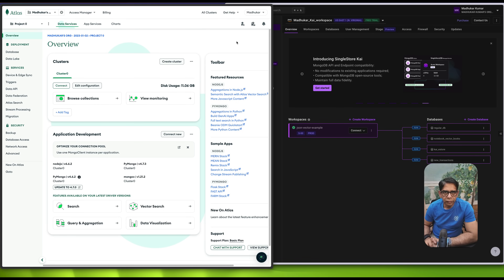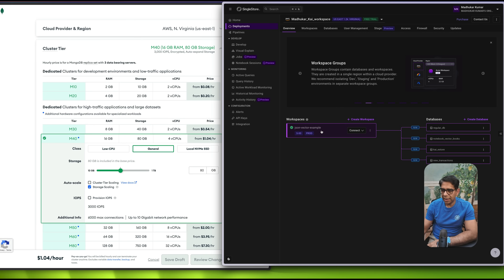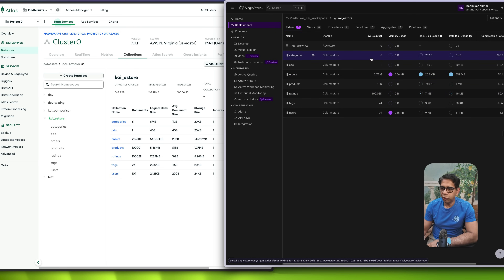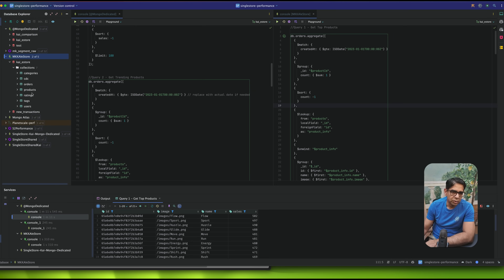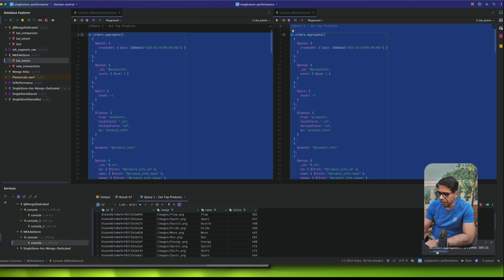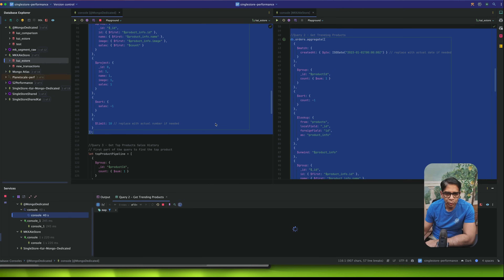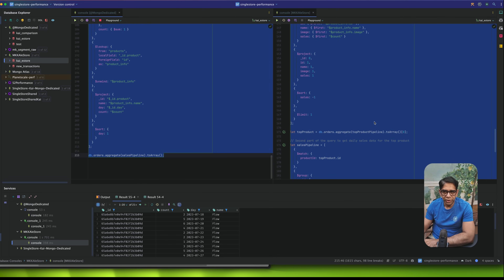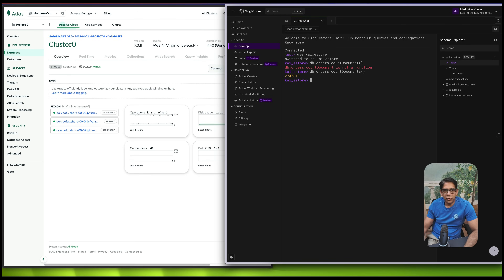66X Faster JSON/Document Database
If you are running analytics on your JSON/Documents database and need sub-second response times across several millions of documents, see how you can use SingleStore with no code change along with MongoDB for specific queries at no code change.

Queries tried on the same dataset 👇

//Query 1 - Get Top Products

db.orders.aggregate([
    $match: {
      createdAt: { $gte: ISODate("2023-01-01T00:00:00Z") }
    $group: {
      _id: "$productId",
      count: { $sum: 1 }
    $sort: {
      count: -1
    $lookup: {
      from: "products",
      localField: "_id",
      foreignField: "id",
      as: "product_info"
    $unwind: "$product_info"
    $group: {
      _id: "$_id",
      id: { $first: "$product_info.id" },
      name: { $first: "$product_info.name" },
      image: { $first: "$product_info.image" },
      sales: { $first: "$count" }
    $project: {
      _id: 0,
      id: 1,
      name: 1,
      image: 1,
      sales: 1
    $sort: {
      sales: -1

//Query 2 - Get Trending Products
db.orders.aggregate([
    $match: {
      createdAt: { $gte: ISODate("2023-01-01T00:00:00Z") } // replace with actual date if needed
    $group: {
      _id: "$productId",
      count: { $sum: 1 }
    $sort: {
      count: -1
    $lookup: {
      from: "products",
      localField: "_id",
      foreignField: "id",
      as: "product_info"
    $unwind: "$product_info"
    $group: {
      _id: "$_id",
      id: { $first: "$product_info.id" },
      name: { $first: "$product_info.name" },
      image: { $first: "$product_info.image" },
      sales: { $first: "$count" }
    $project: {
      _id: 0,
      id: 1,
      name: 1,
      image: 1,
      sales: 1
    $sort: {
      sales: -1
    $limit: 10 // replace with actual number if needed

//Query 3 - Get Top Products Sales History
// First part of the query to find the top product
let topProductPipeline = [
    $group: {
      _id: "$productId",
      count: { $sum: 1 }
    $sort: {
      count: -1
    $lookup: {
      from: "products",
      localField: "_id",
      foreignField: "id",
      as: "product_info"
    $unwind: "$product_info"
    $group: {
      _id: "$_id",
      id: { $first: "$product_info.id" },
      name: { $first: "$product_info.name" },
      image: { $first: "$product_info.image" },
      sales: { $first: "$count" }
    $project: {
      _id: 0,
      id: 1,
      name: 1,
      image: 1,
      sales: 1
    $sort: {
      sales: -1

let topProduct = db.orders.aggregate(topProductPipeline).toArray()[0];

// Second part of the query to get daily sales data for the top product
let salesPipeline = [
    $match: {
      productId: topProduct.id
    $group: {
      _id: {
        product: "$productId",
        day: { $dateToString: { format: "%Y-%m-%d", date: "$createdAt" } }
      count: { $sum: 1 }
    $lookup: {
      from: "products",
      localField: "_id.product",
      foreignField: "id",
      as: "product_info"
    $unwind: "$product_info"
    $project: {
      _id: "$_id.product",
      name: "$product_info.name",
      day: "$_id.day",
      count: "$count"
    $sort: {
      day: 1

db.orders.aggregate(salesPipeline).toArray();